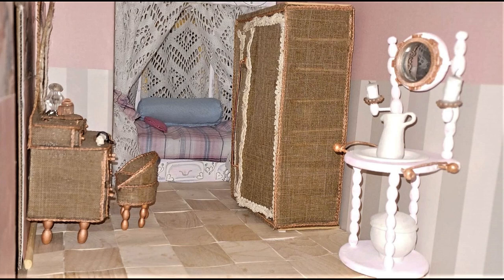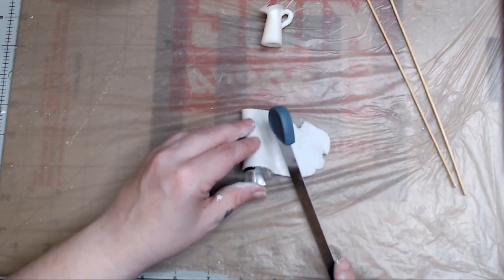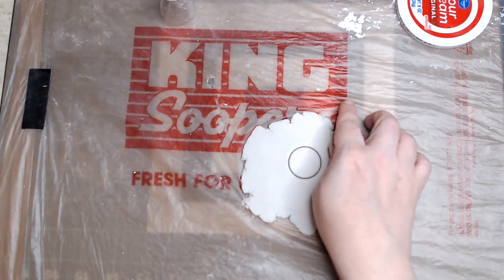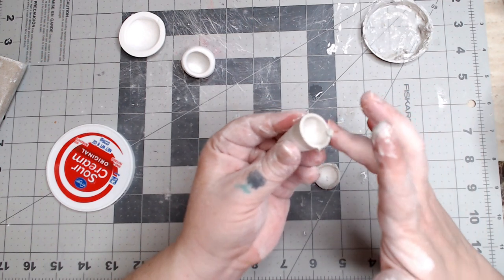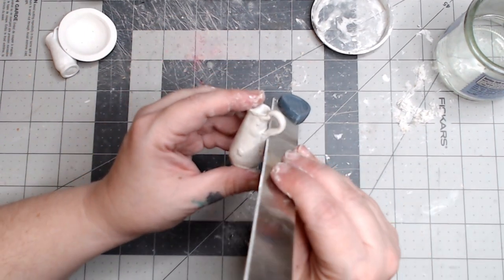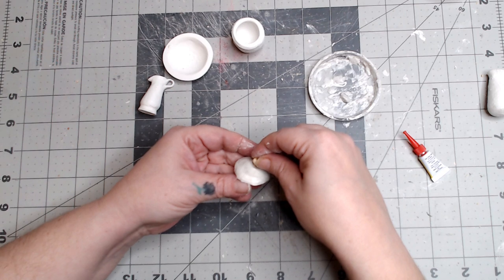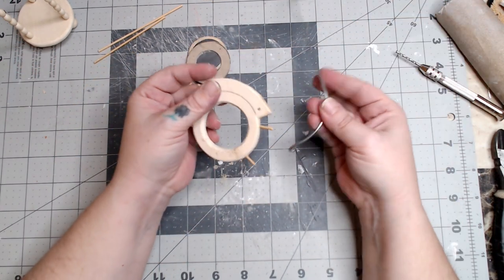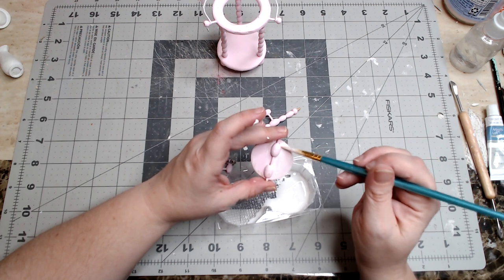Miniature Wash Basin Tutorial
In this tutorial, I will be showing you how to make an old fashioned wash stand.